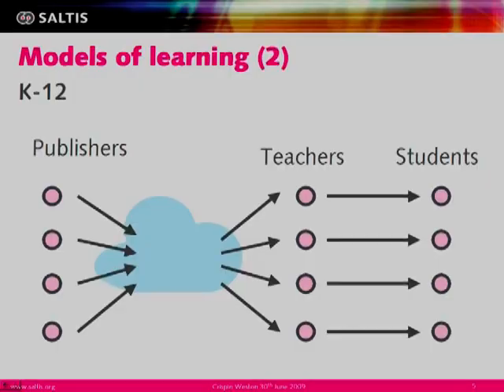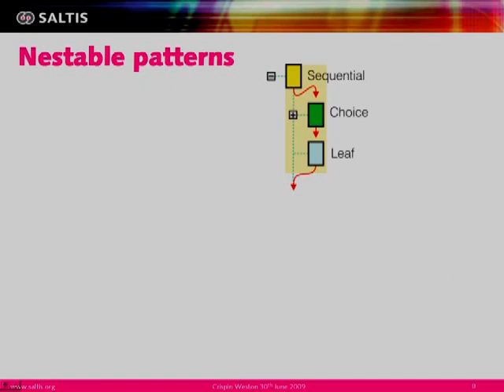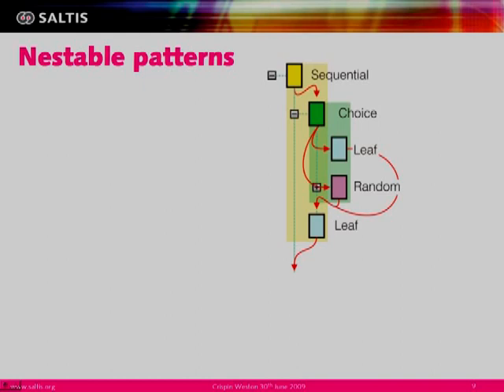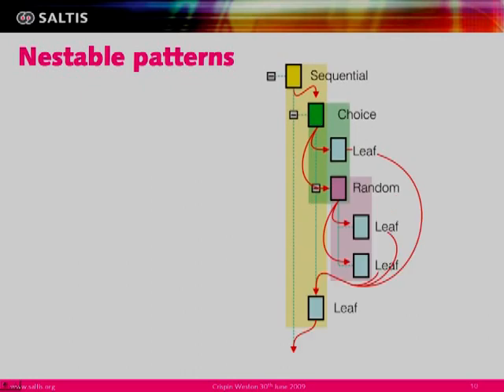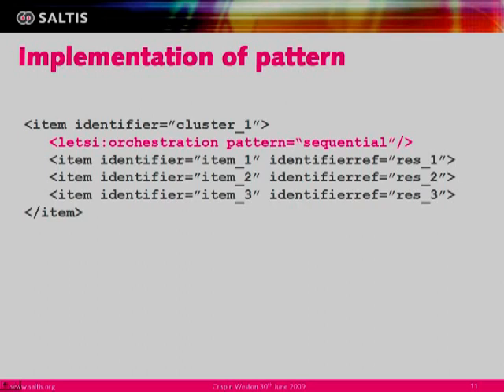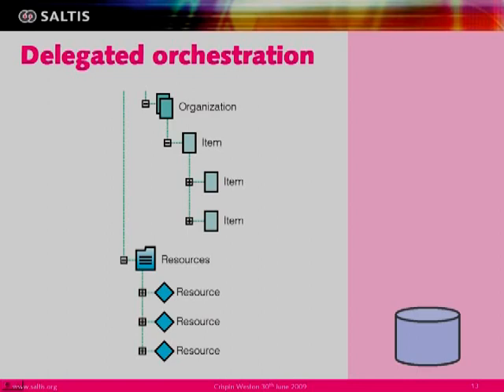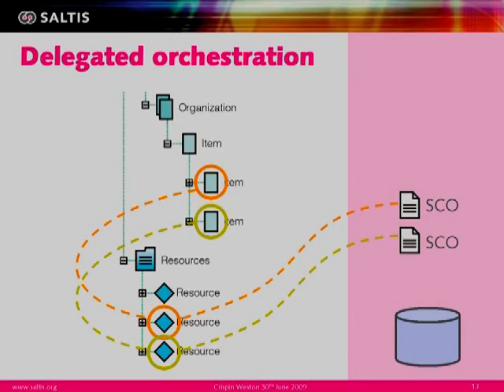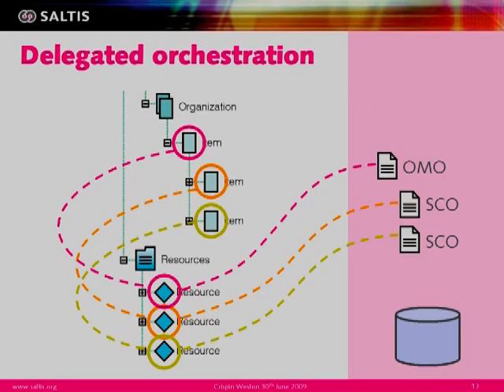LETSI orchestration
A description of the new sequencing proposals being produced by LETSI